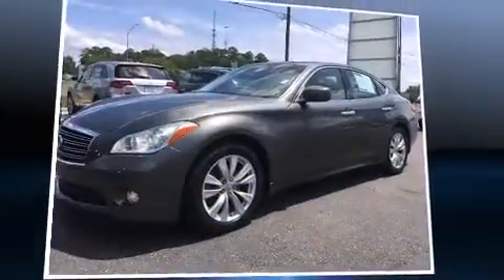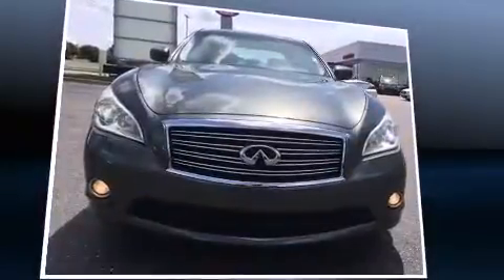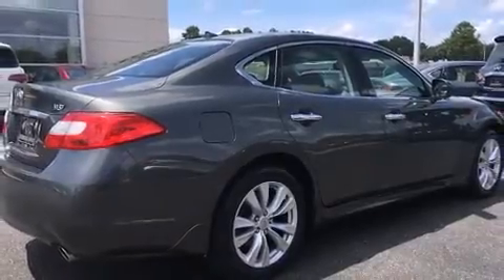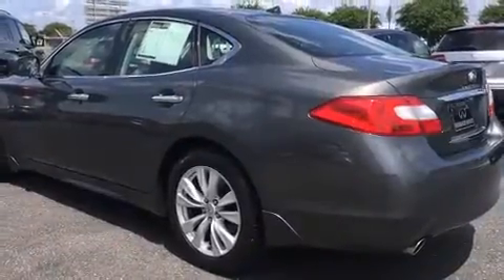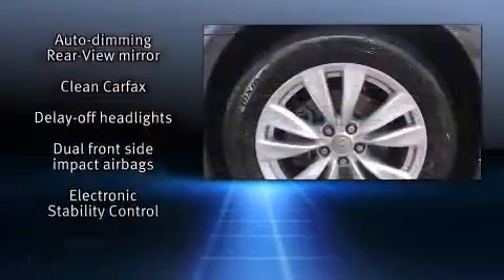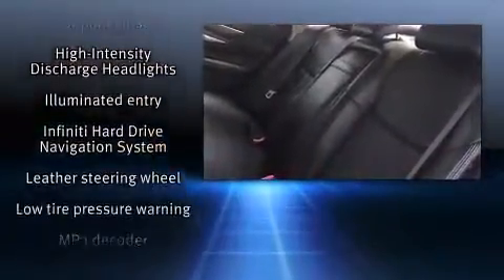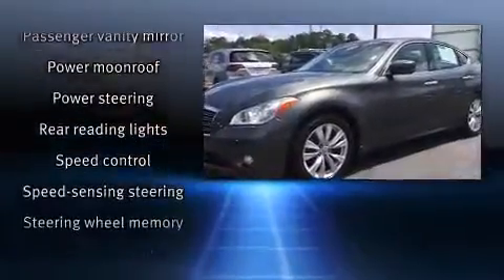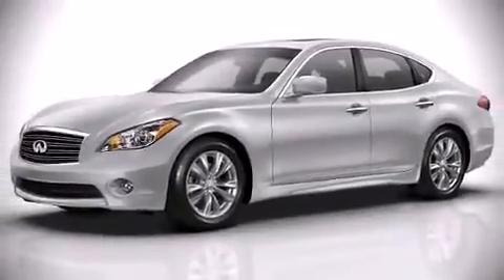2011 Infiniti M37 Base in Montgomery, AL 36117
Brewbaker Preowned
300 Eastern Blvd.

Familiarize yourself with the 2011 Infiniti M37. This 4 door, 5 passenger sedan has not yet reached the hundred thousand mile mark! A 3.7 liter V-6 engine pairs with a sophisticated 7 speed automatic transmission, and for added security, dynamic Stability Control supplements the drivetrain. It distinguishes itself from the competition with features such as: leather upholstery, a built-in garage door transmitter, a power seat, heated seats, power moon roof, cruise control, and 1-touch window functionality. With high intensity discharge headlights illuminating your path, you'll always appreciate maximum visibility. With side curtain airbags supplementing the rest of the safety network, you can be assured that you and your passengers will experience top-tier protection. It also arrives with a Carfax history report, providing you peace of mind with detailed information. Our sales staff will help you find the vehicle that you've been searching for. We'd be happy to answer any questions that you may have.